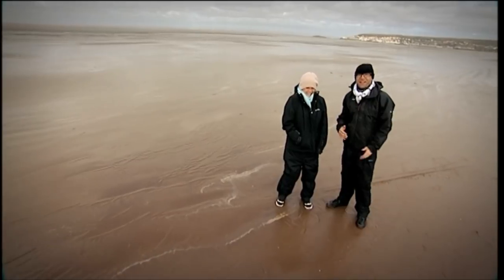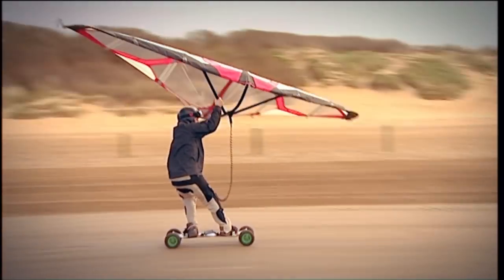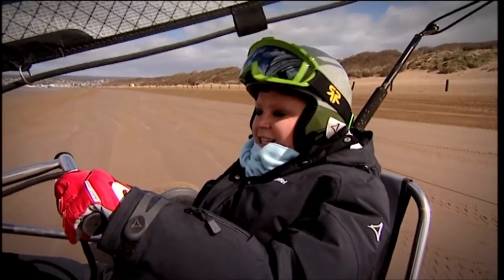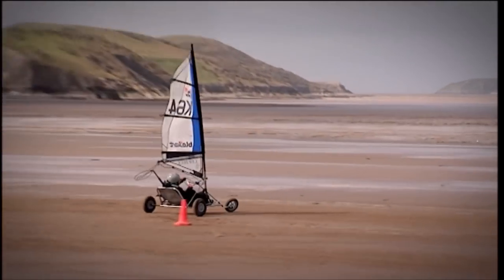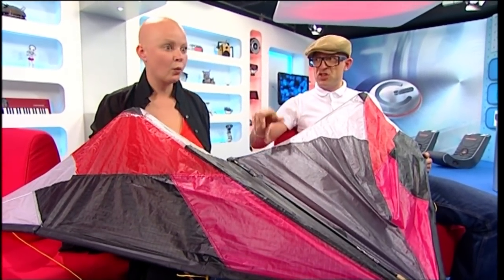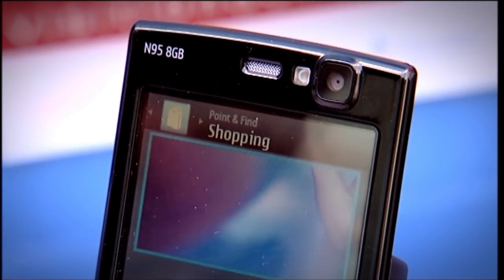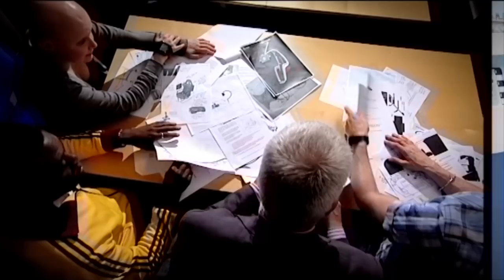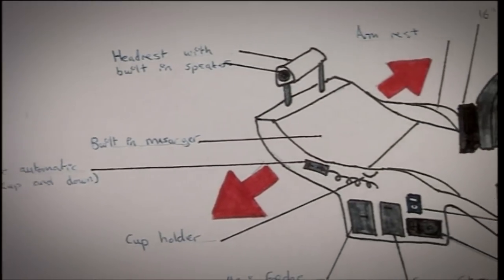The Gadget Show - Series 11 Episode 10